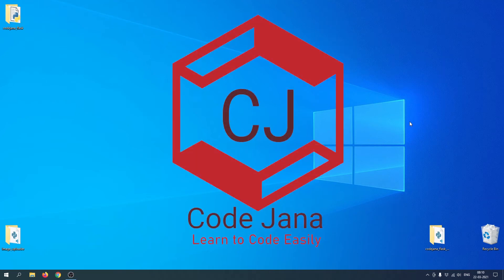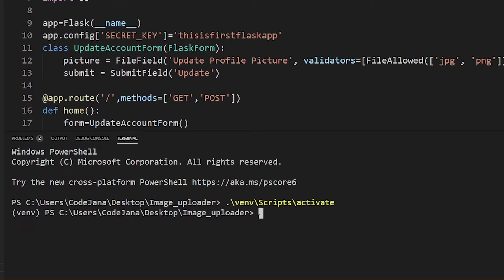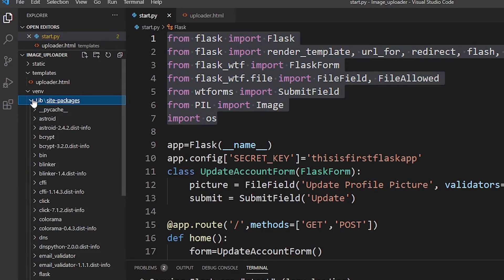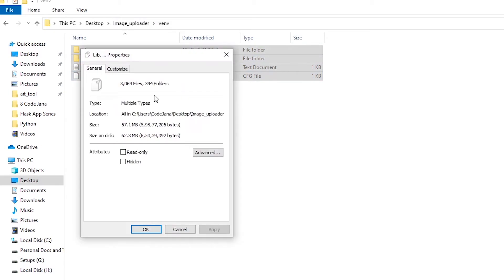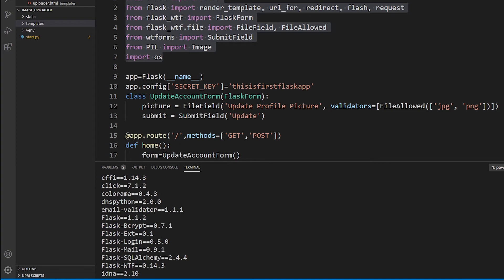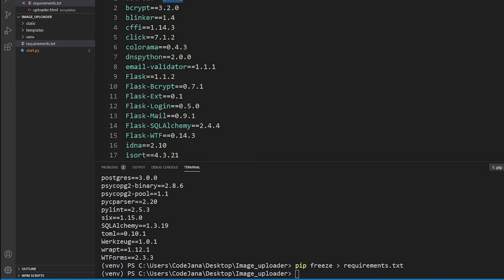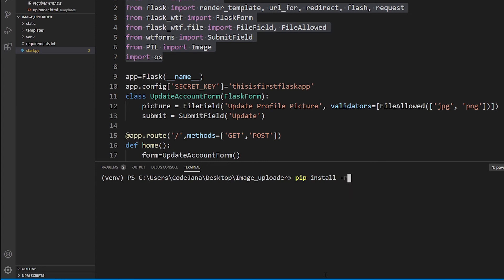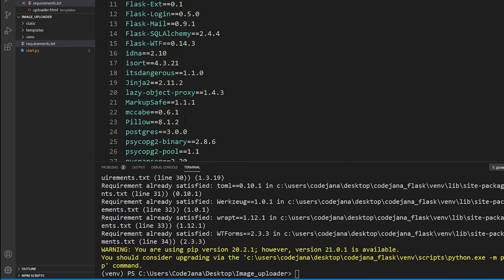PIP Install Requirements - PIP Freeze Requirements - PIP Freeze Command - Don't Miss the Description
How tiresome is it to install Python Packages individually? What happens when you want to move to a different computer or host your project on a server? You must know how to work with PIP Install Requirements.

Hi Coders, welcome to Code Jana. If you are working with big project, let's say Flask, Django or a Machine Learning project then you already have a lot of dependencies to install.
This is where a Requirements.txt file comes into play.
PIP Freeze command doesn't just tell you about the Python Libraries currently being used by your project.
It can also save those libraries to a requirements.txt file so that you can install those dependencies with just one command.
The process may seem daunting at first, but I assure you, it's not.
I'll take you step by step with it. So, don't worry about it. Just follow along & you'll be fine.

However, if you truly want to take your Python Programming skills to the next level then these books are not to be skipped:

3 Most Important Books for Python Programmers (Python Gurus Swear By These):
1. Let Us Python - By Yashavant Kanetkar - Indispensable for Python Beginners (Amazon.in Link)
(Amazon.com Link)

2. Python Crash Course - By Eric Matthes - A Fast Paced, Hands On Project Based Approach (Amazon.in Link)
(Amazon.com Link)

3. Automate the Boring Stuff with Python - By Al Sweigart - Practical Python Programming for Total Beginners (Amazon.in Link)
(Amazon.com Link)